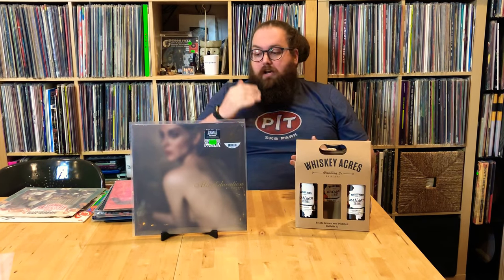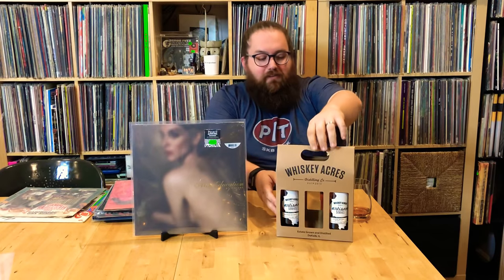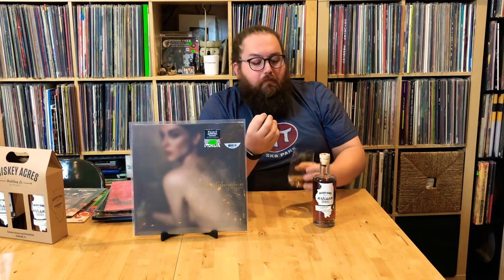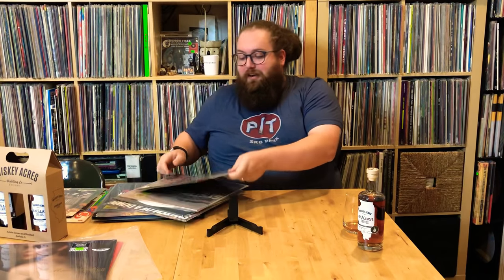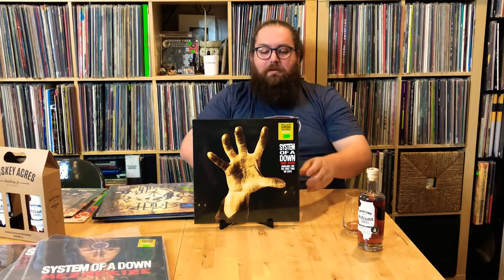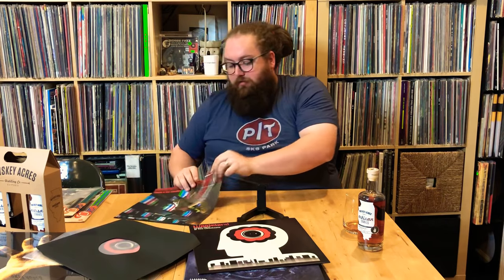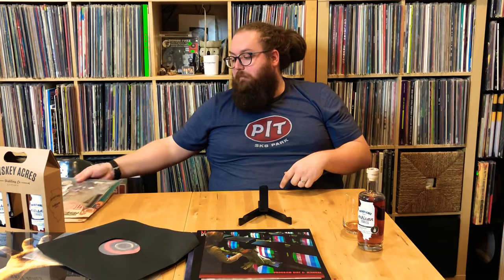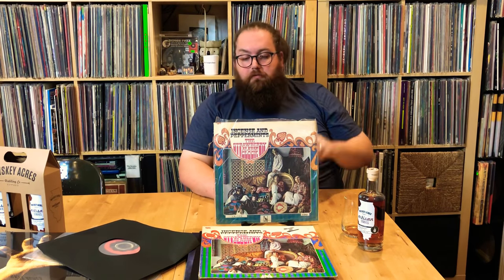Culture Shock Vinyl Happy Hour Ep 19 - Whiskey & Vinyl Record Review show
Join us each week as we review craft distilled bourbon and review 5 records, new releases, indie exclusives, audiophile pressings, reissues, holy grails and more. ——

——-Ep 19

Whiskey Acres Straight Bourbon Whiskey Artisan Series

St. Vincent “Mass Education” re-imagined
2018 Loma Vista Recordings

Cypress Hill “Elephants On Acid”
2018 BMG Music
Indie Exclusive Clear Blue/Gray Vinyl

System Of A Down “System Of A Down”
1998 Columbia Records
2018 Sony Entertainment 1st time on vinyl

Uncle Acid & The Deadbeats “Wasteland”
2018 Rise Above Records
Indie Exclusive Black Sparkle Vinyl

Strawberry Alarm Clock “Incense and Peppermints”
1967 Uni Records
1968 Unofficial Taiwan release Red Vinyl